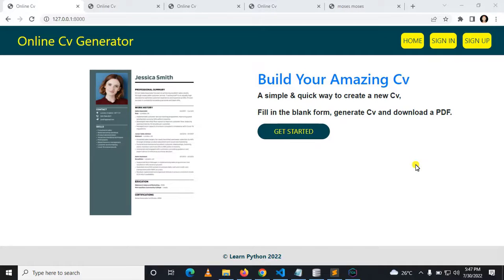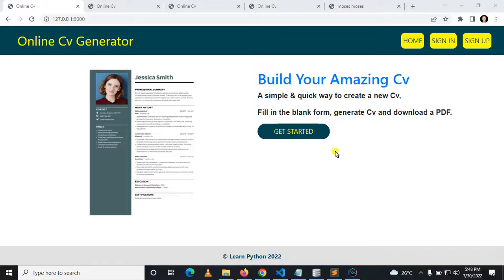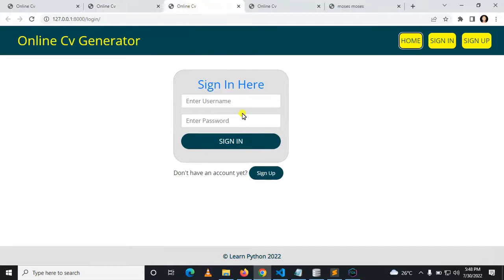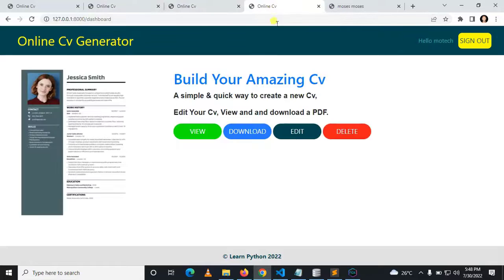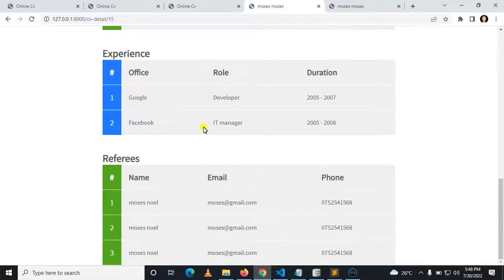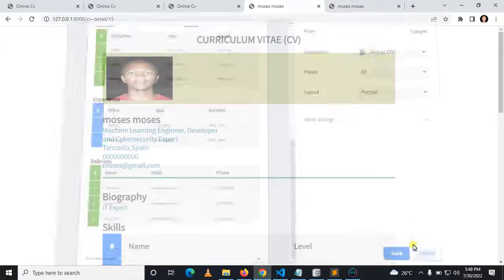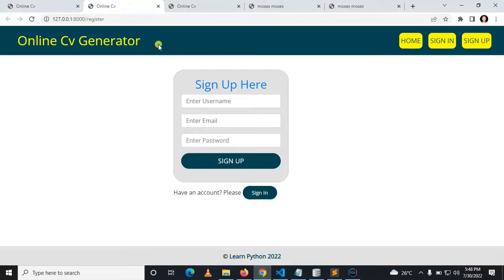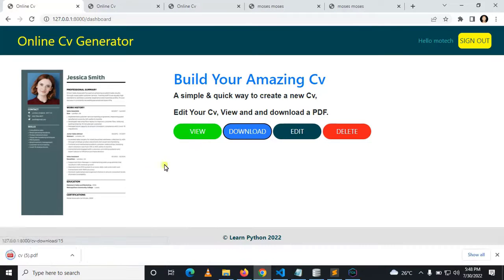Django Online PDF CV Generator - Demo